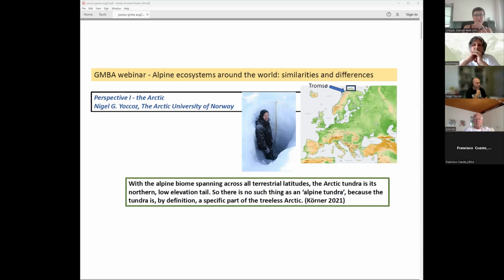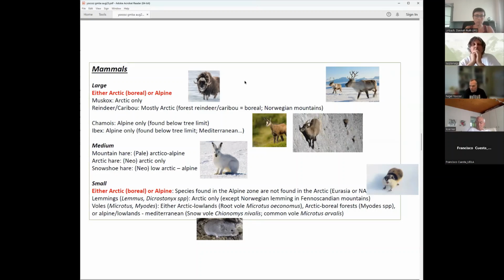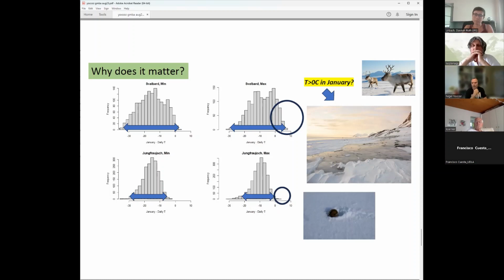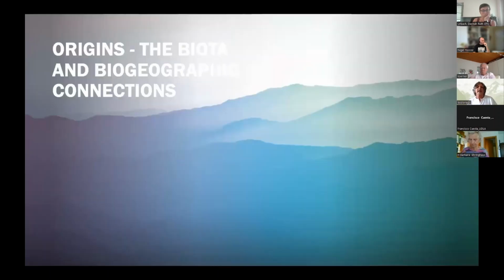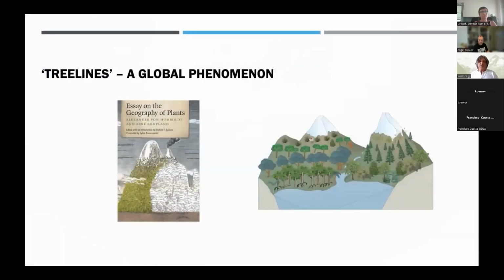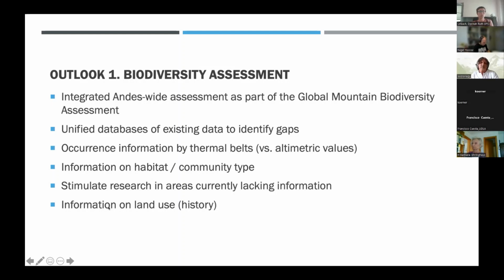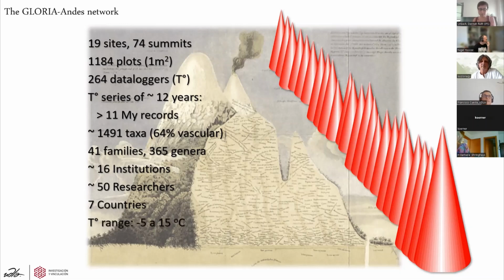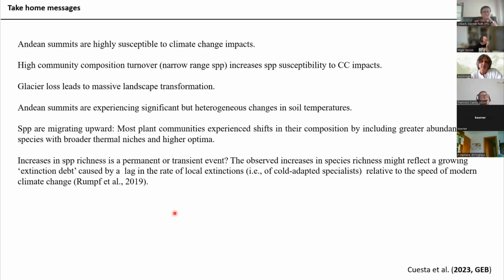GMBA webinar: Alpine ecosystems around the world: similarities and differences (22.08.2023)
During this webinar, Nigel Yoccoz, Laszlo Nagy, and Fransisco Cuesta will shed light on similarities and differences in alpine ecosystems across the world's mountains.

Perspective I (Nigel Yoccoz) - the Arctic: Alpine ecosystems are characterized by low temperatures, and their elevational distribution is therefore partly linked to latitude. As many mountain ranges reach into the Arctic, it means that there is no sharp limit between what has been called Arctic and alpine vegetation, and this is exemplified by many “arctic-alpine” plant distributions. On the contrary, many mammal and bird distributions are disjunct – i.e. they are either alpine or arctic – consider for example emblematic “Arctic” species such as reindeer, muskox, Arctic fox, Snowy owl or snow bunting versus “alpine” species such as chamois, ibex, marmots, snowfinch or alpine chough. Nigel Yoccoz from the Arctic University of Norway will discuss some of the climatic and historical factors that can explain the difference between plants and higher vertebrates, in particular differences in terms of snow conditions.

Perspective II (Laszlo Nagy & Fransisco Cuesta) - the Andes: The Andes stretches over more than 60 degrees of latitude, running from north to south, crossing macroclimatic and biogeographic boundaries. Today’s montane and alpine landscapes and vegetation bear witness to historic and recent land use. How climate change and socio-economic drivers may further shape Andean alpine biodiversity and ecosystems has attracted much attention. Laszlo Nagy and Fransisco Cuesta from the University of Campinas (Brazil) and the University of the Americas (Ecuador), respectively, will present a brief historic panorama and recent trends in Andean alpine biodiversity.